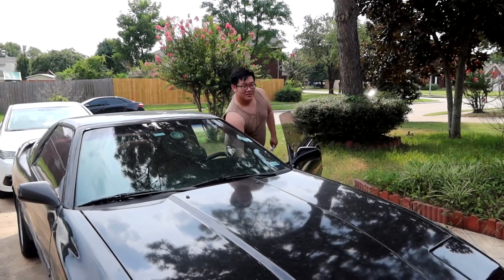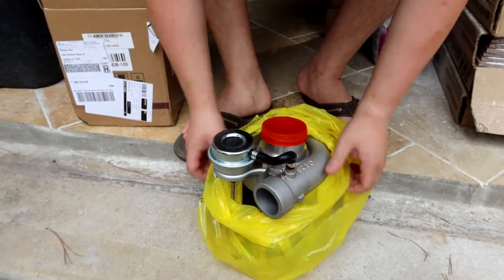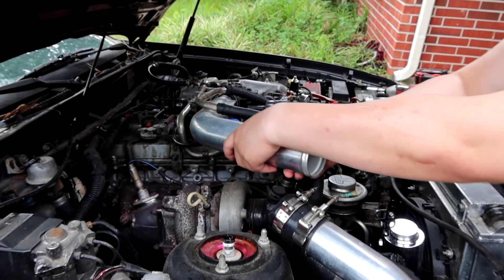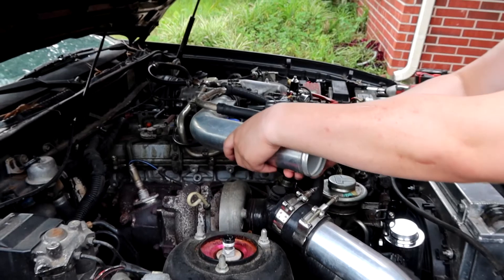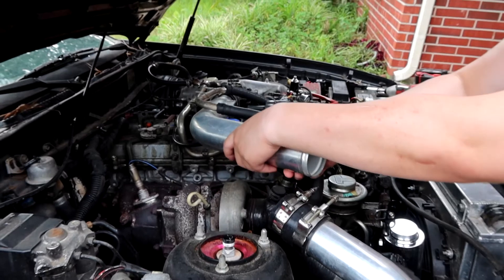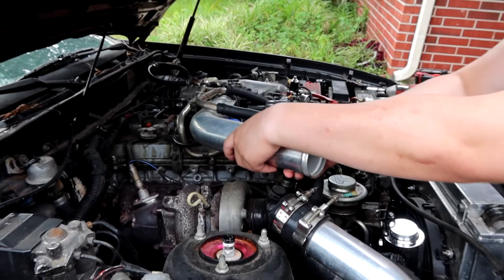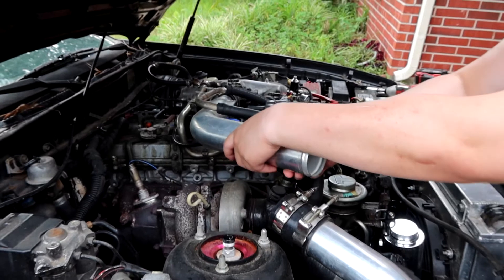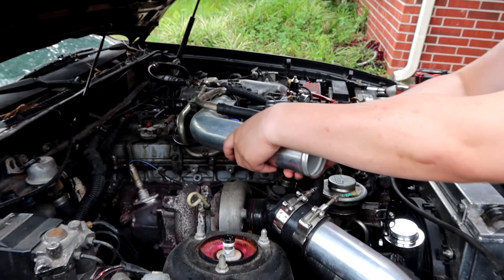MK3 SUPRA GETS A NEW TURBO / EP. 19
After months of burning oil and smoking nonstop, finally decided to change out the turbo!

Equipment:
Canon G7x Mark III
Rode VideoMicro